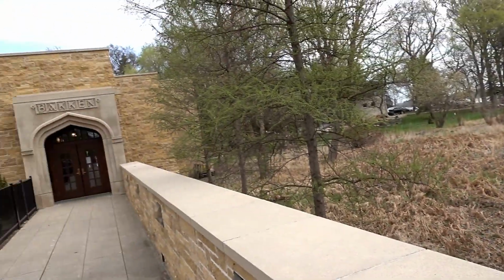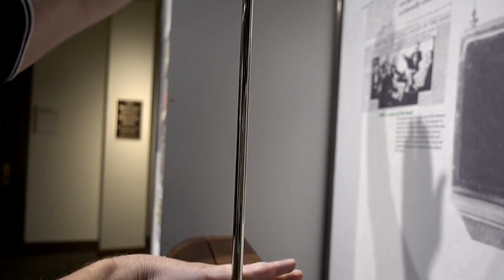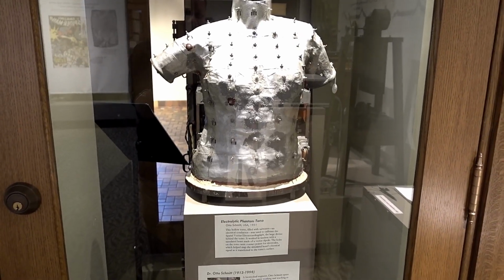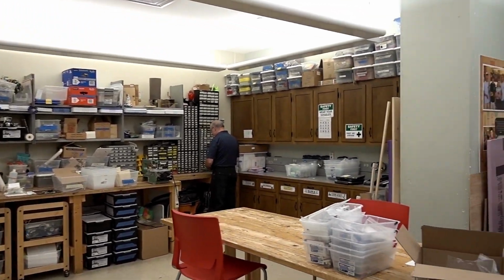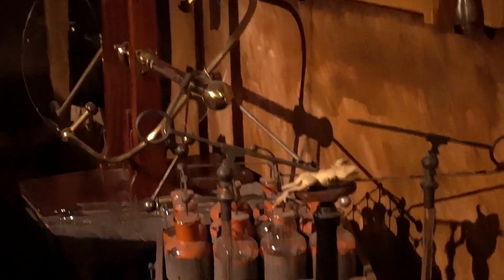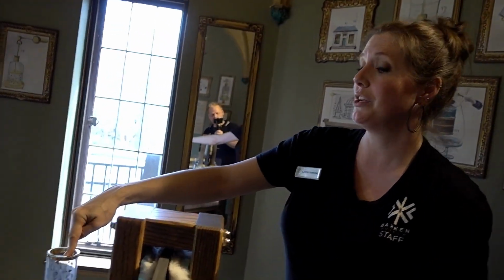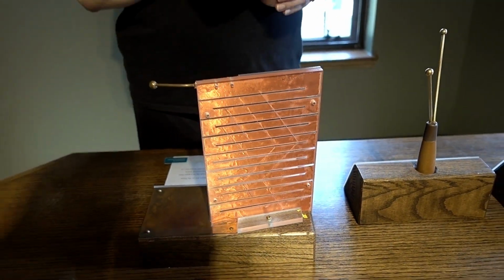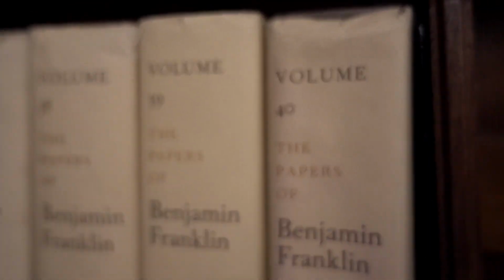Bakken Museum - Tommy Travels Adventure 8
This was an exciting day at the Bakken Museum on a beautiful day in Minneapolis!  I got to learn about electricity, children's workshops that are held there and quite a bit about the origin of Frankenstein.